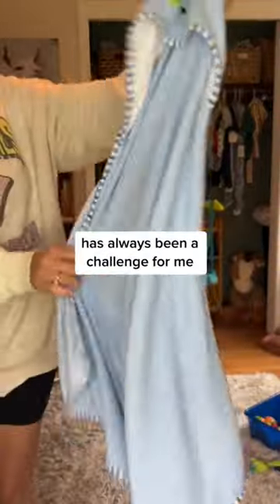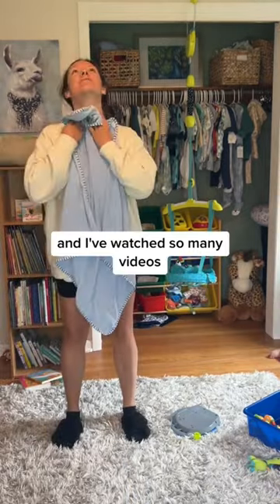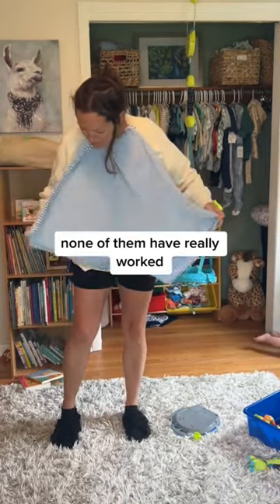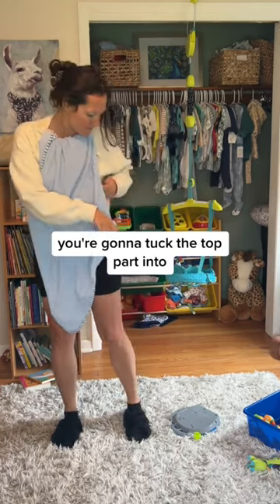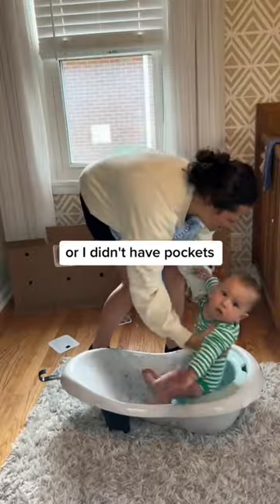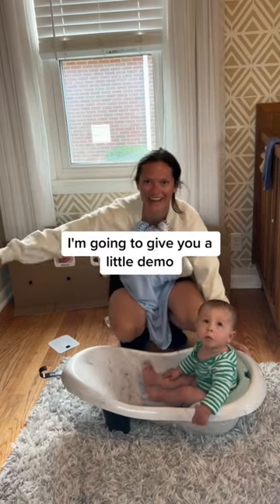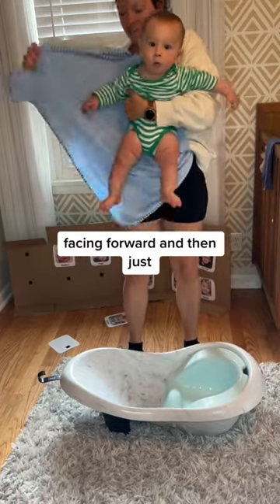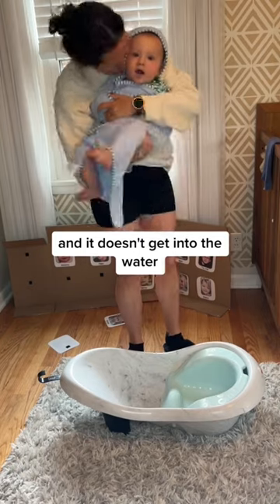Bath time Towel Hack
This towel trick has me feeling like a magician 🔮🧙‍♀️